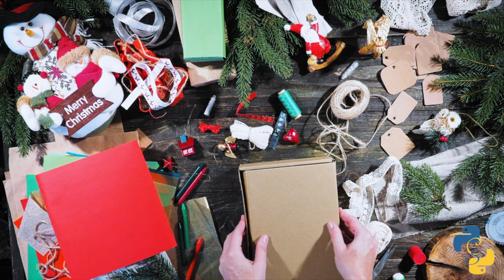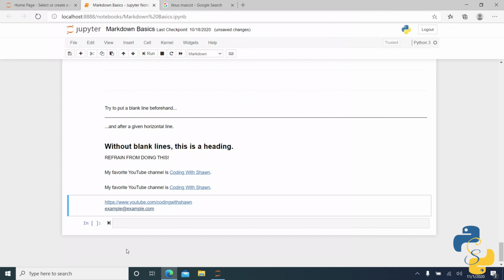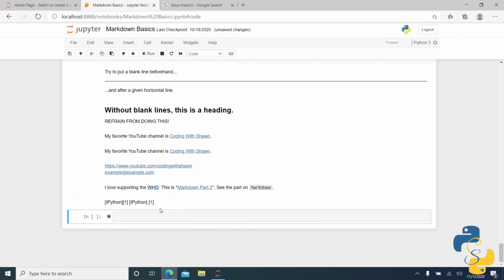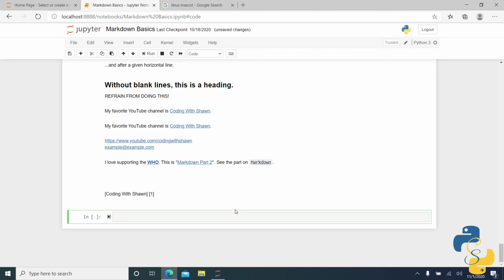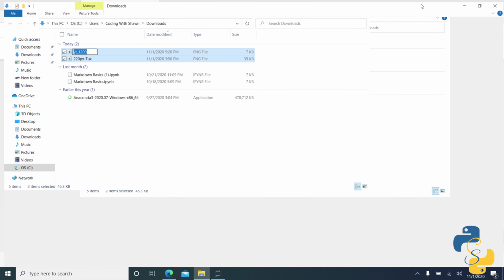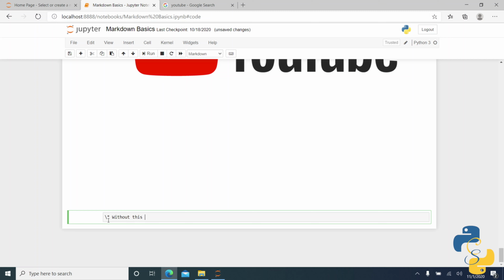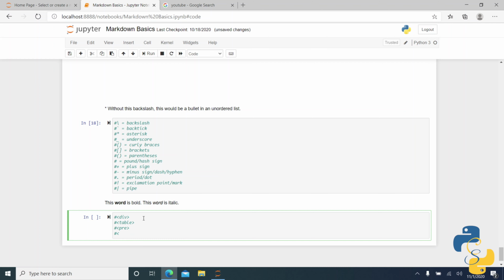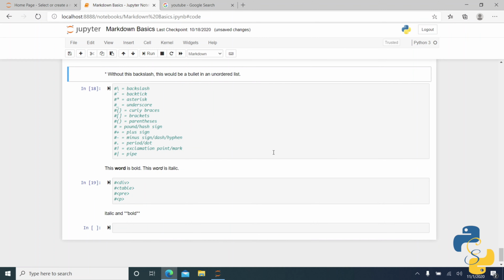Markdown Basics (Part 3 of 3, Markup Language (HTML and Markdown)) || Coding With Shawn [4K]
This video is a detailed guide for you, on how to use 1/3 of Markdown. The remaining segments can be found in Part 2 and 3.
This video includes: Horizontal Rules, URL's and Email Addresses, Hyperlinks, Superlinks, and much more!
This video is about how to use some functionalities of Markdown.
Sections:
0:00 Introduction
1:15 Horizontal Rules
4:15 Links
7:19 URL's and Email Addresses
24:49 Images
27:30 Escaping Characters
34:22 Review